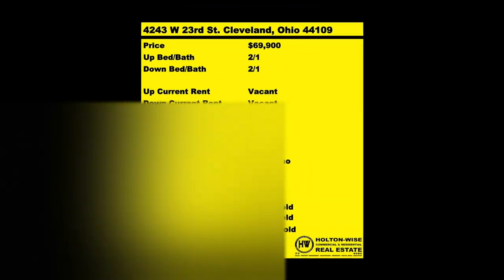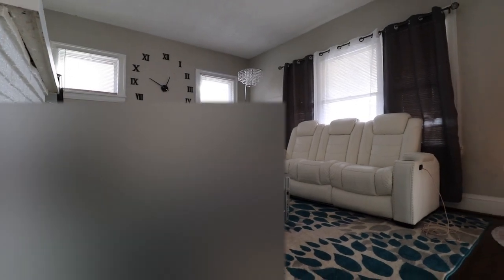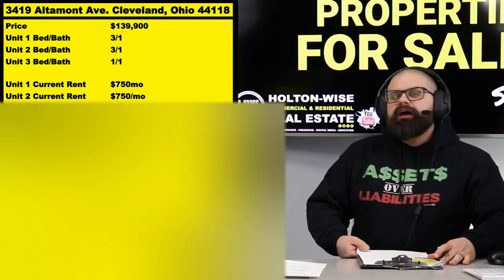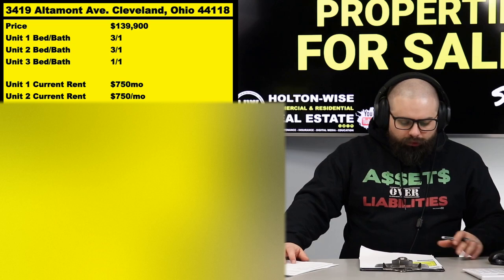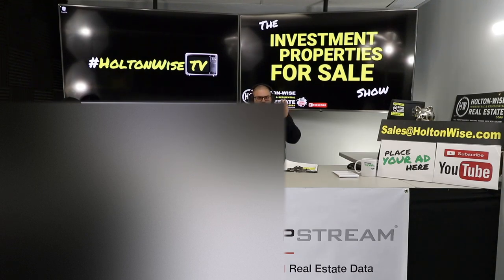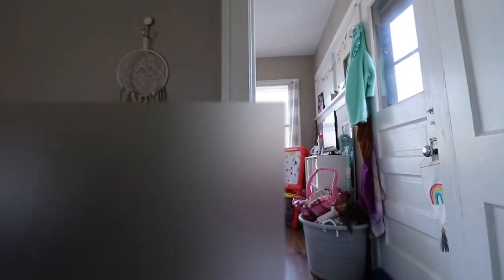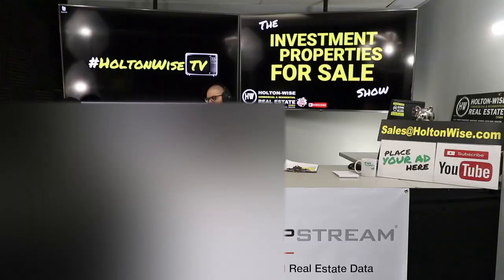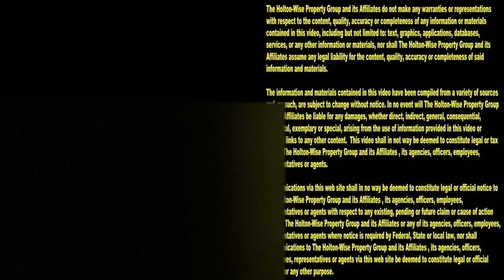Turnkey Triplex in Cleveland Heights, Ohio | Investment Properties For Sale - 3419 Altamont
In this episode of The Investment Properties For Sale Show the HoltonWiseTV team is offering real estate investors the opportunity to buy a turnkey triplex located in Cleveland Heights, Ohio. This fully occupied B-Class triplex features newer mechanicals, neutral décor, and a current rent roll that leaves a little bit of meat on the bone for the new investor.

📺 HELPFUL RESOURCES